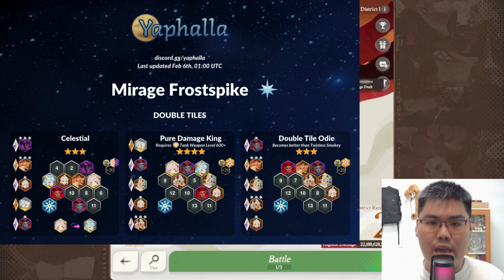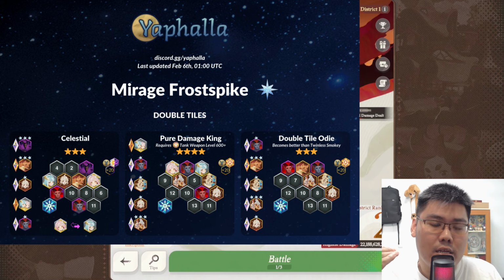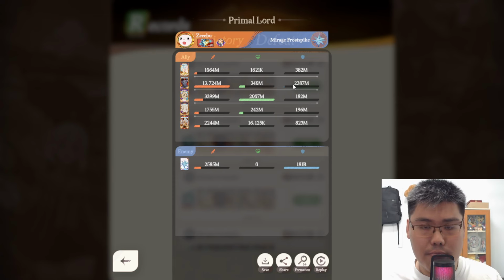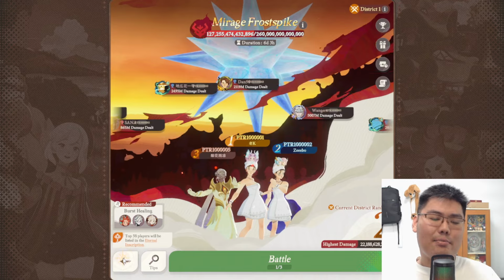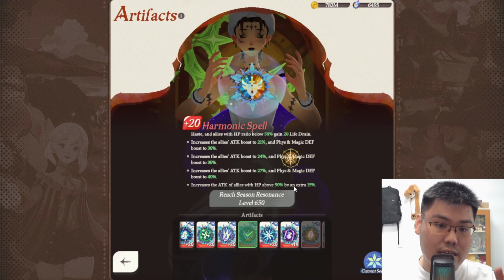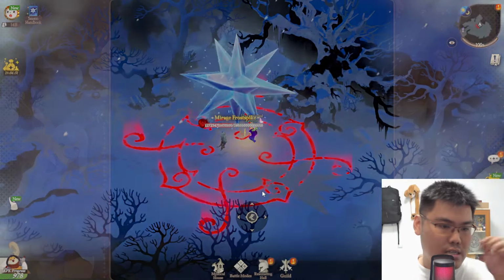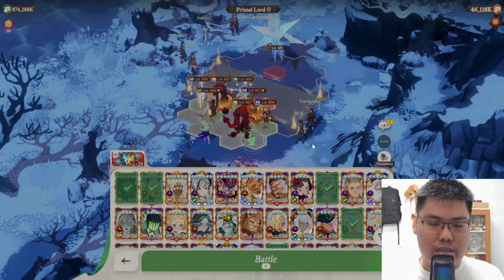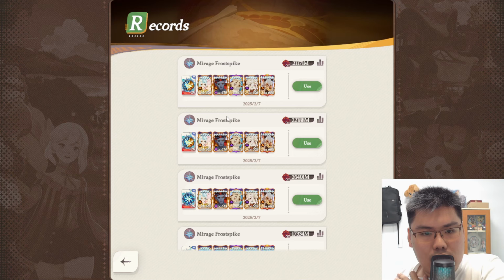Phraesto is BACK in the MOST META Primal Lord Team!!!【AFK Journey】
In this video, we are going to run through the most meta primal lord team with king phraesto back once again!

Time Stamp:
@00:00 Introduction
@01:03 Breaking down the team
@05:03 Why Harmonic Spell is the best Artifact with Phraesto
@06:25 Best Team Showcase